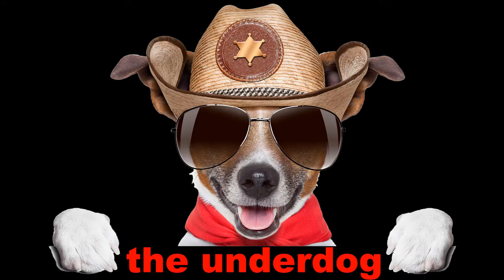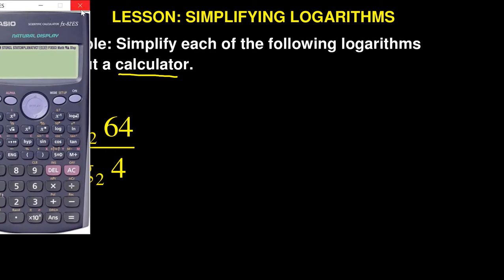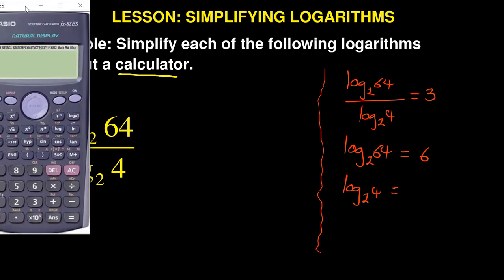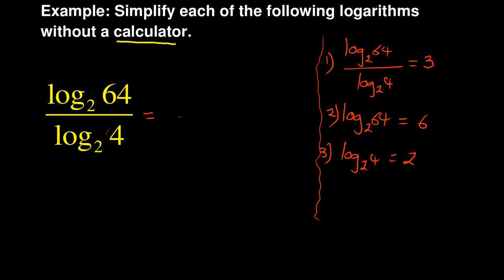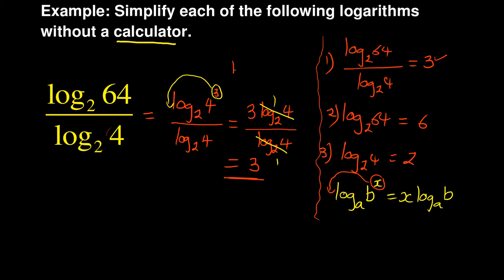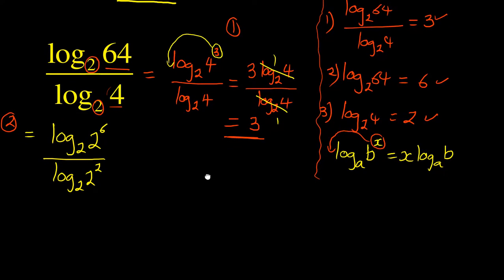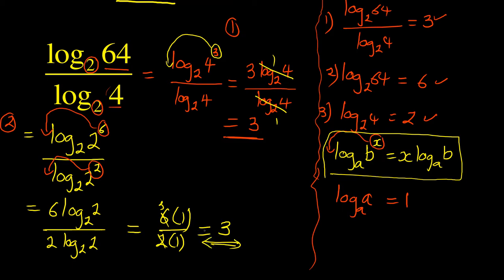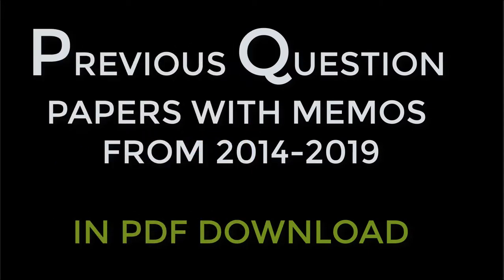Simplifying logarithms part 2-Mathematics N1